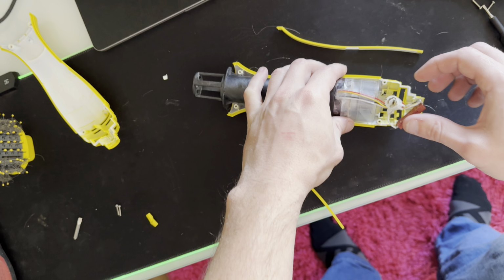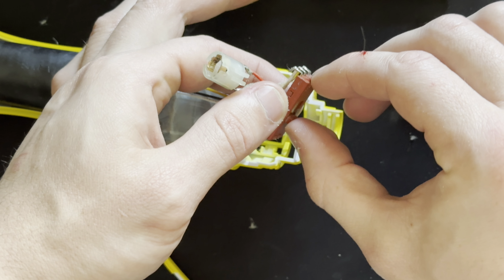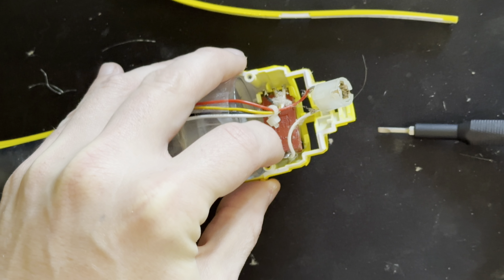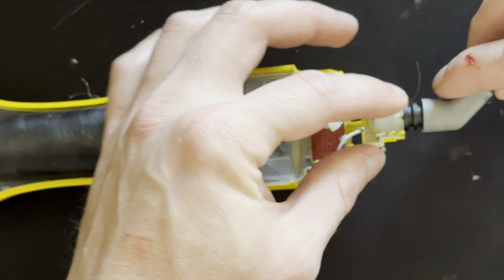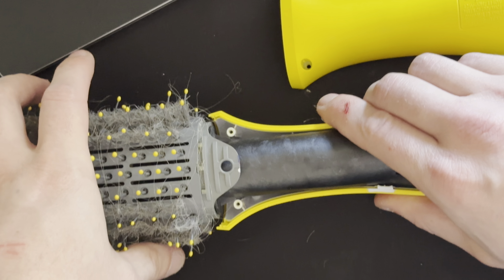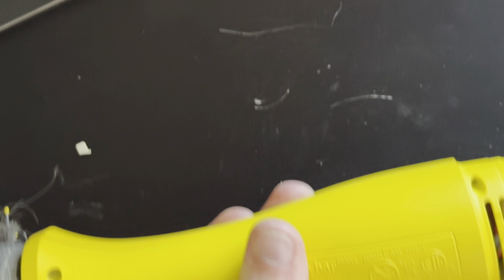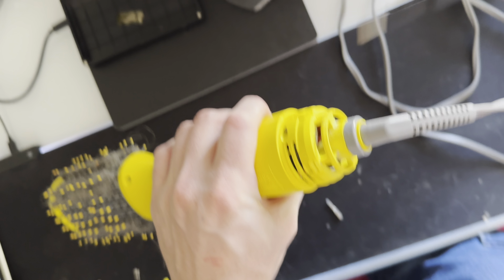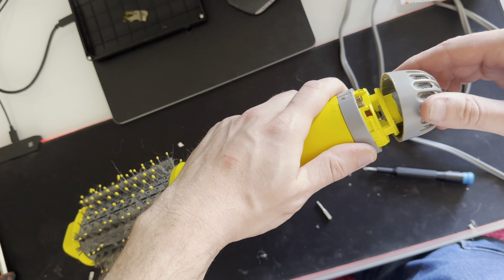drybar double-shot hair dryer assembly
Uploading because I couldn't find any videos on assembly/disassembly of this product the drybar double shot hairdryer. Took apart to see if I could fix it. Power cord was no good. Here's the re-assembly if anyone needs it.